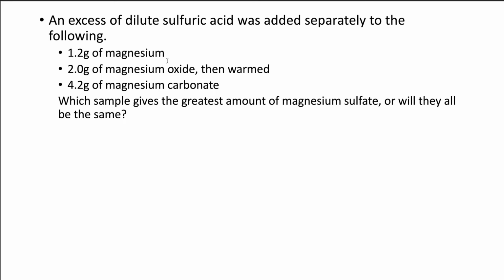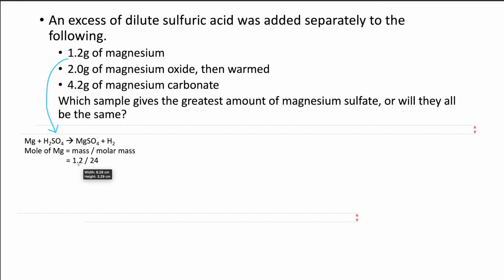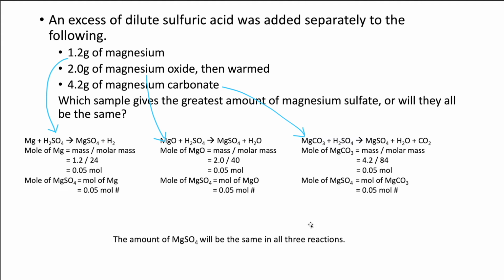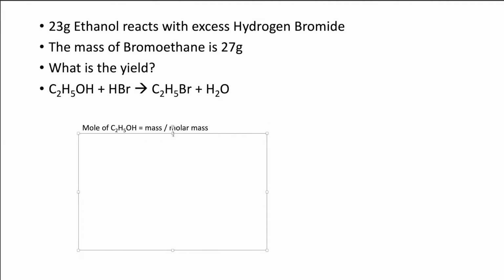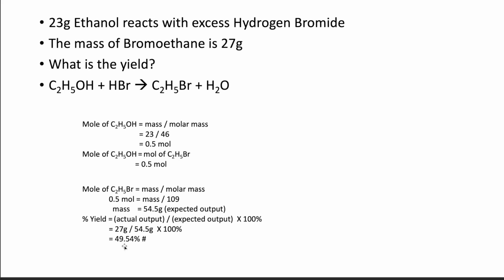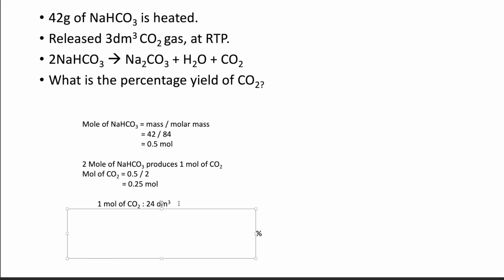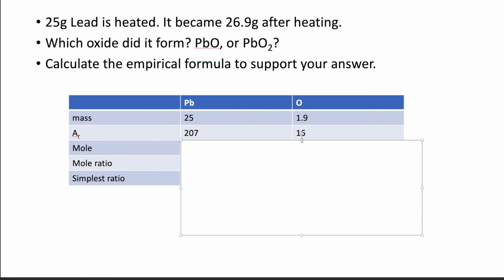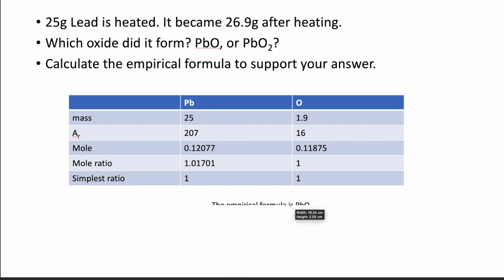CHEMICAL CALCULATION EXAMPLES | N Level | O Level | Pure Chemistry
More examples of chemical calculations!

0:00 Intro
0:23 Question 1
2:50  Question 2
4:46  Question 3
6:05  Question 4